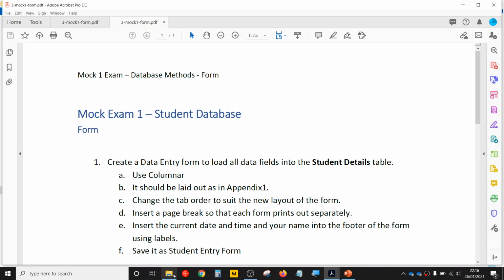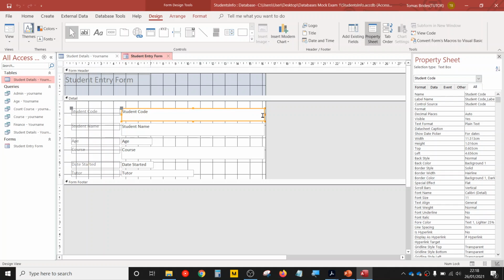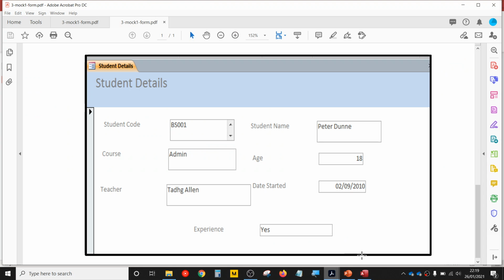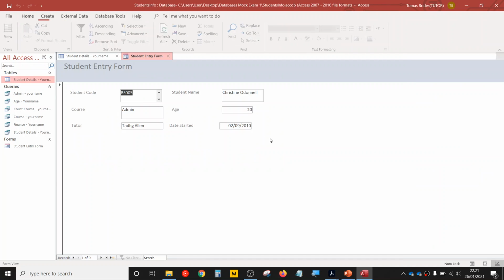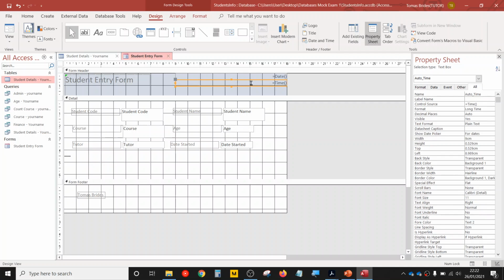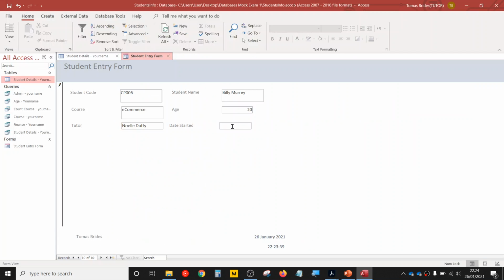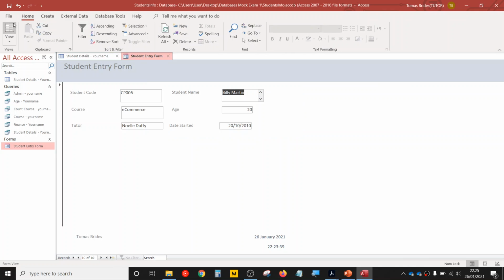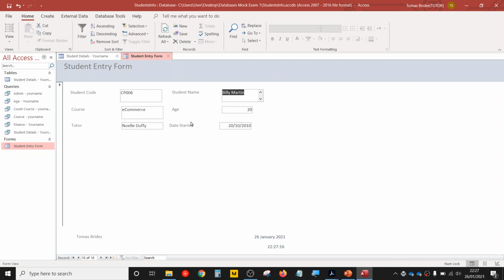Database mock exam1 form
How to create a form for mock exam 1.
Database Methods QQI Level 5